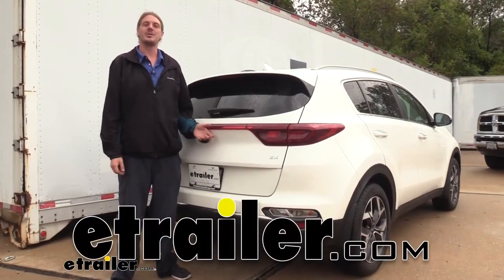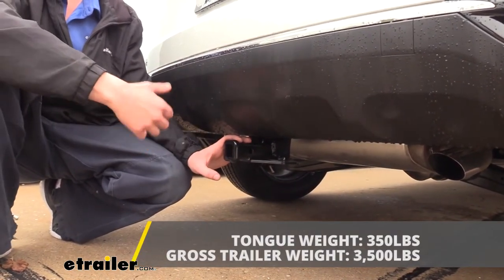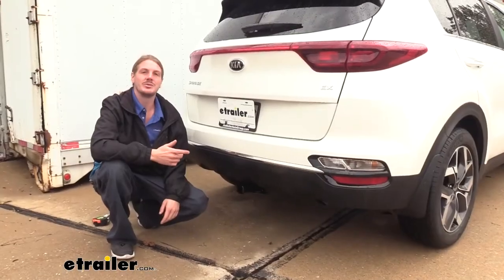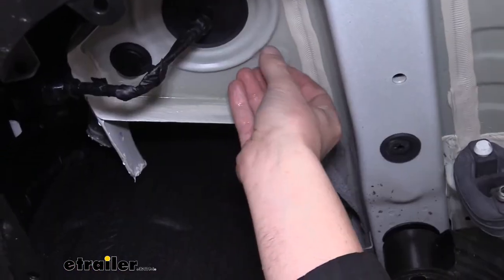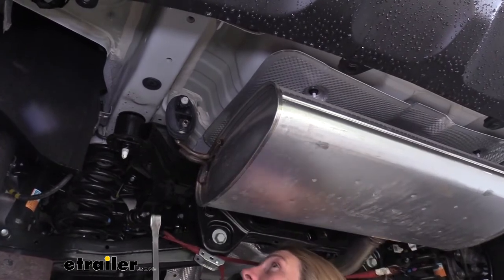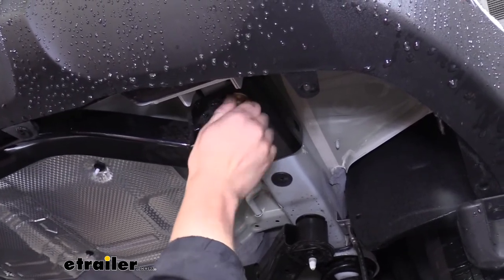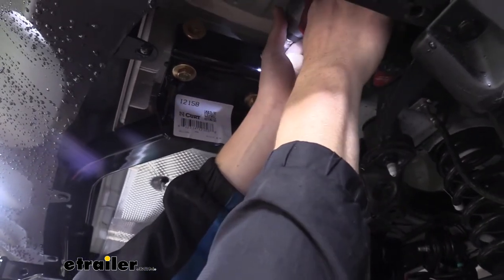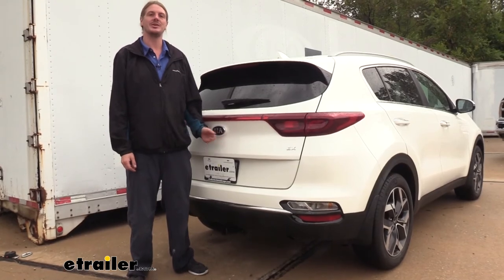etrailer | Curt Trailer Hitch Installation - 2020 Kia Sportage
Hi there Sportage owners. Today in our 2020 Kia Sportage, we're going to be taking a look at and showing you how to install CURT's class two one and a quarter inch trailer hitch receiver. The cross tube is going to be completely hidden behind the bumper, so you're only going to see the receiver tube here at the back, and it's tucked up pretty well underneath of it, so it's not going to detract from the looks of the vehicle too much. It's a one and a quarter by one and a quarter class two receiver, so it's going to be great for cargo carriers, bike racks, and extremely light towing. It uses a half inch hitch pin and clip. Now one doesn't come included with the hitch, but you can pick one up here etrailer.com.

It features plate style safety chain loops with a moderately sized opening that should accommodate most safety chains.It features a 350 pound tongue weight, which is the force going down on top of the receiver, and that's going to be plenty for a bike rack with two bikes on it. You can even fit three and potentially four bikes on it, depending on the weight of your bikes. It also features a 3,500 pound gross towing capacity, which is how much it can pull behind it. And that would be fine for a very small trailer, whether it be a little utility trailer for hauling some trash cans around, or maybe even a small jet-ski or dirt bike trailer. And now I've got some measurements for you to help you when deciding on accessories.

From the center of the hitch pin hole to the edge of the rear bumper, it measures about five inches. This is important when determining if any of your folding accessories can be placed in the upright storage position without contacting the bumper. And from the ground to the top inside edge of the receiver tube, it measures about 13 inches. And this is important when determining if you need to drop, rise, or raise shank on any of your accessories.Now that we've gone over some of the features, let's go over the installation together so you can have the confidence to do it at home. We'll begin our installation underneath the vehicle, and we're going to remove the appearance panels on both the driver and passenger side.

These are the small panels located just here off to the side of our muffler. There's going to be two pins on the bottom on each panel. To remove the pins from the panel, you just use a flat blade screwdriver or trim panel tool to pop out the center, and then you can just pull the pin out. On our passenger side here, once we've got both the bottom pins removed, there's one more pin located here in the backside, and it removes exactly the same. We can then take our panel and just pull it down.

It just releases off the nuts up top by pulling it down. We're going to do the same thing on the other side.The nuts are designed to pull off the studs here, but sometimes they ended up staying behind. If that's the case, you can just throw them off by hand, because they're not on there very tight since they're designed to just pull on and push off. They'll just poke back in your panel after you remove them from the car if they did stay behind. We're now going to lower down our exhaust, but before you do that, you're going to want to put a strap in place to catch the exhaust, to prevent it from falling down too far, which could potentially damage it. You have three hangers holding your exhaust up. There's one on each side of the muffler, and there's going to be one forward towards the front of the vehicle in the center. To remove those, we're going to spray some silicone lubricant on it to make it easier to get them off, and then we just simply pry the hanger off, and we're going to do that for the other side, as well as the one in the center. We can then just gently loosen up our strap to give ourselves some extra clearance.We'll now prepare all of our hardware. Take the bolts that come in your kit, place a conical tooth washer on it with the teeth facing away from the head of the bolt. Do this for each of your bolts. We'll now lift our hitch into position, lining up the holes in the bottom of the frame with the holes in our hitch. We'll then take the hardware we prepared and thread it into the bottom of the frame. Once you get one bolt started on each side, the hitch will hold itself up, making it easier to install the rest of your hardware. We'll have two bolts that'll go in the bottom of our hitch, and then two bolts that'll go in through the side into the side of the frame. these thread right into the factory weld nuts for each of the bolts.Now if you're having trouble getting your side bolts to line up, it may be easier to run the hardware down and